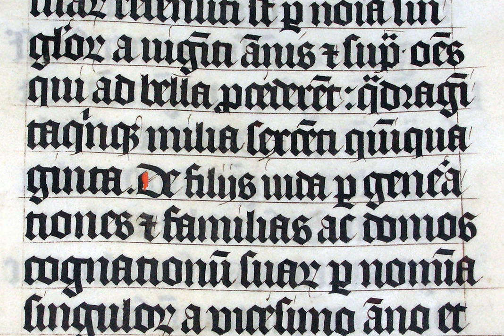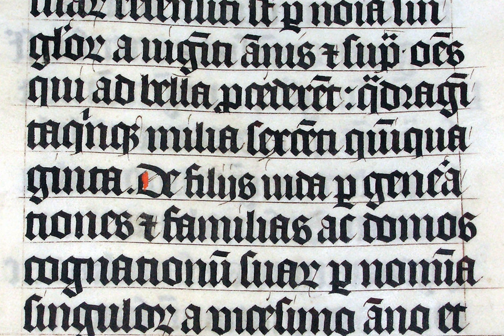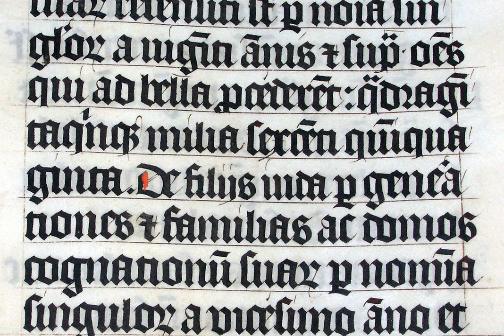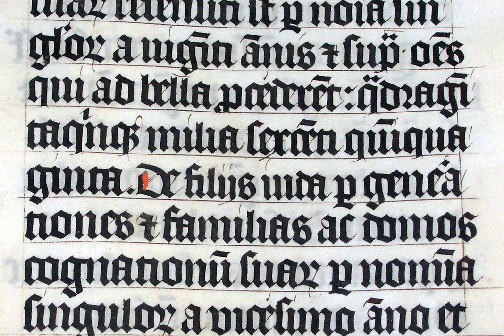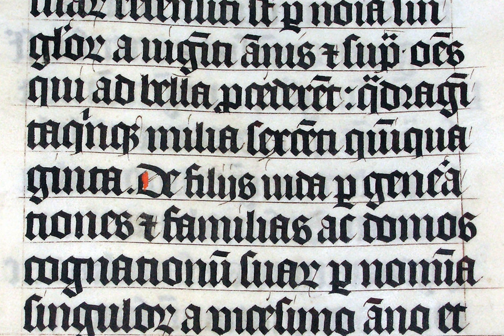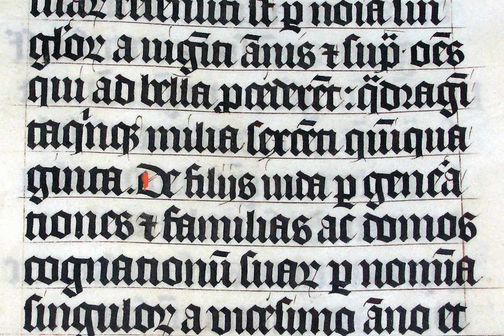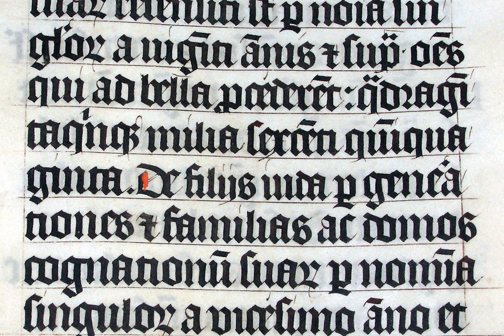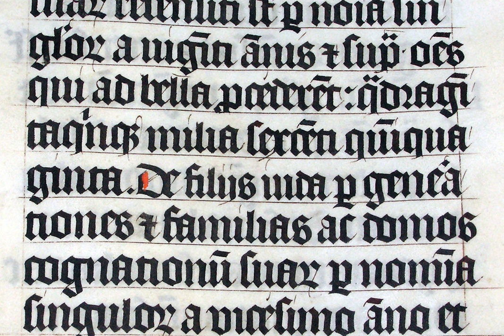Blackletter | Wikipedia audio article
This is an audio version of the Wikipedia Article:
Blackletter

SUMMARY
Blackletter (sometimes black letter), also known as Gothic script, Gothic minuscule, or Textura, was a script used throughout Western Europe from approximately 1150 to well into the 17th century. It continued to be used for the Danish language until 1875, and for German and Latvian until the 20th century. Fraktur is a notable script of this type, and sometimes the entire group of blackletter faces is incorrectly referred to as Fraktur. Blackletter is sometimes referred to as Old English, but it is not to be confused with the Old English language (or Anglo-Saxon), which predates blackletter by many centuries and was written in the insular script or in Futhorc.